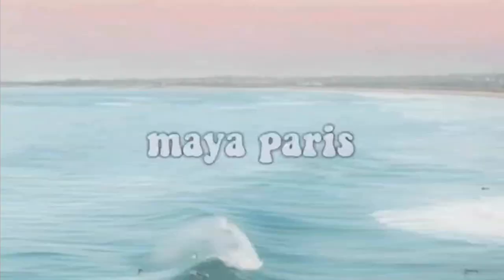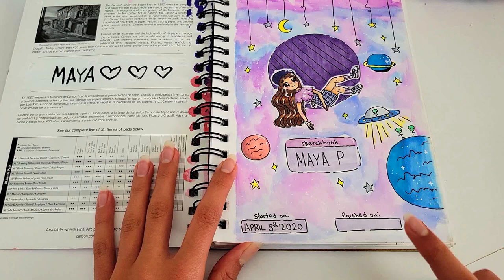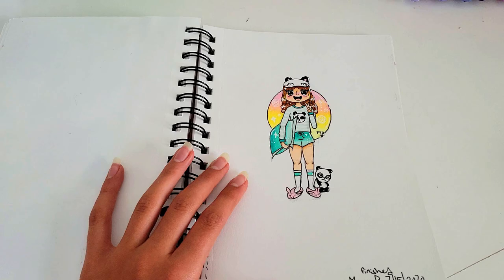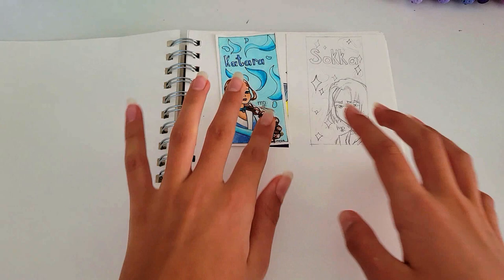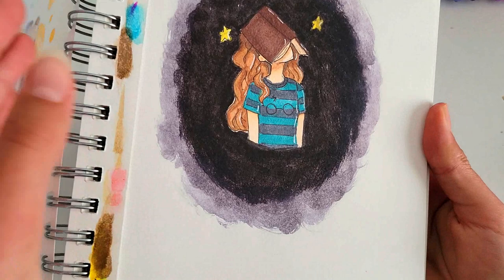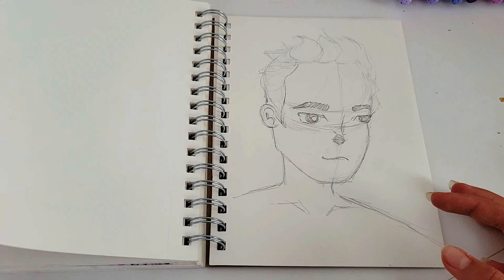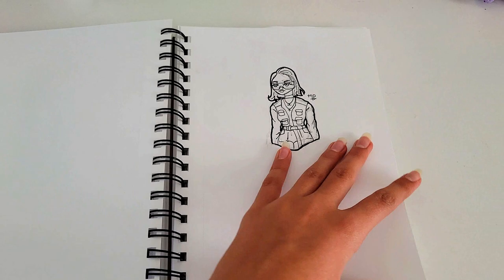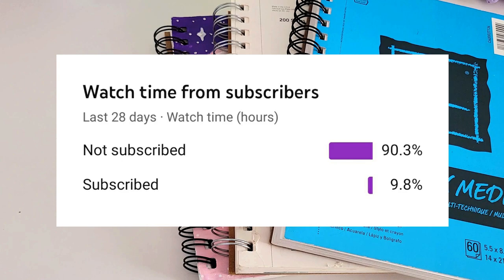three of my latest sketchbooks tour! (2020-2021)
↓ FAQ ↓

a: im 14 :)

a: my phone!

a: filmora wondershare x

xoxo, maya